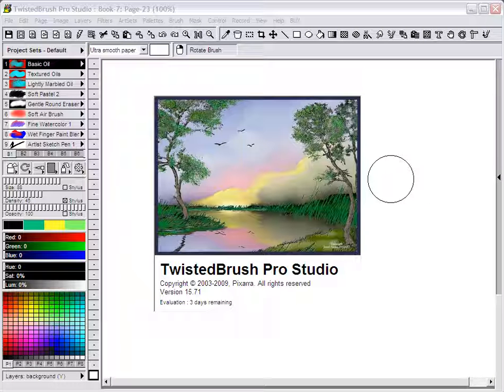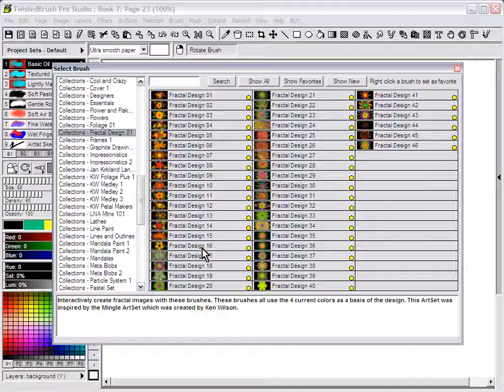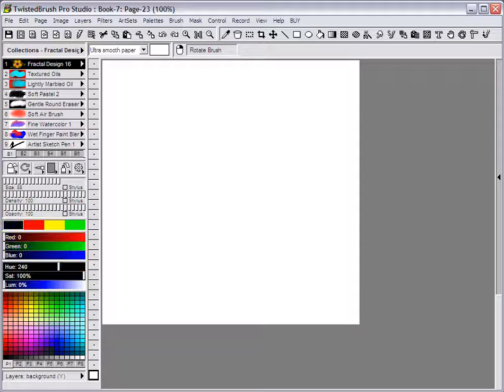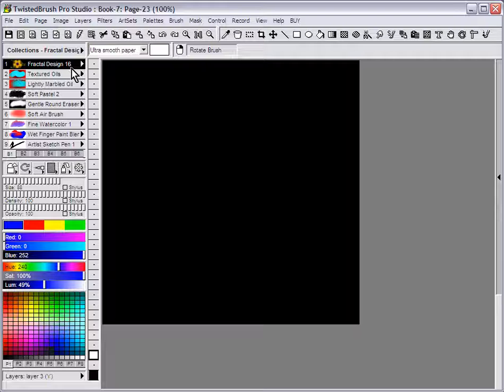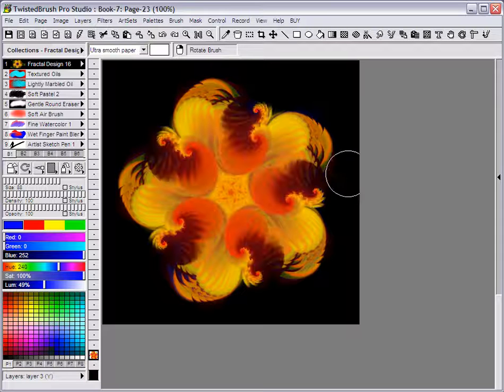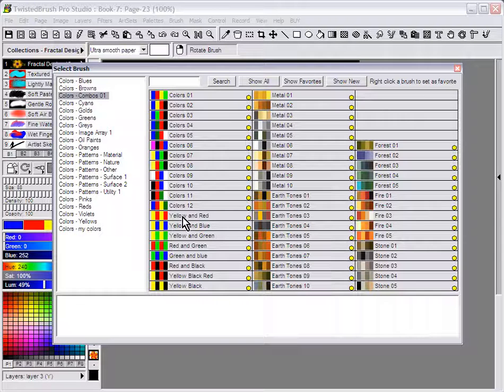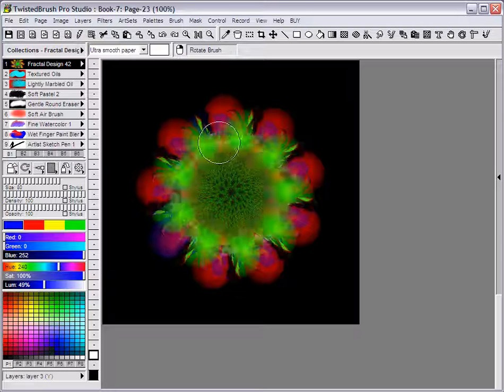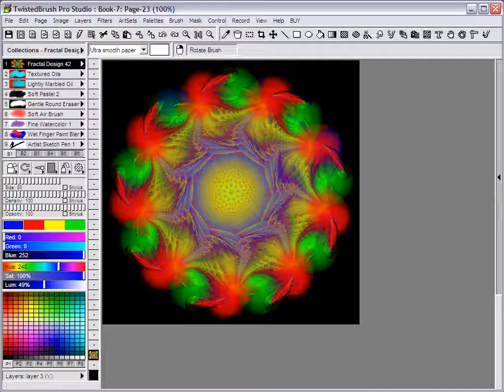TwistedBrush Tutorials: Using the Fractal Design Brushes